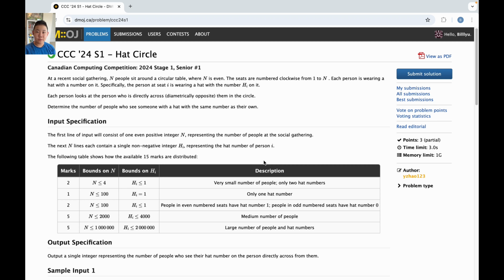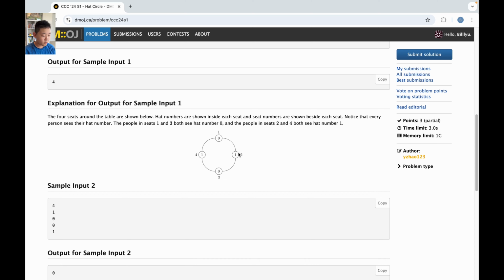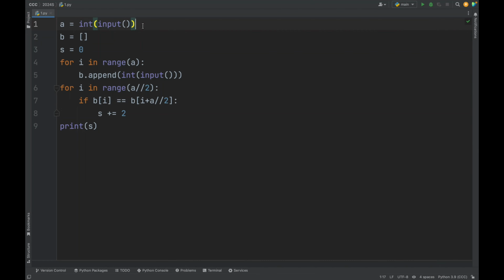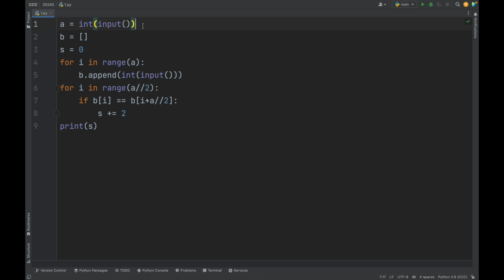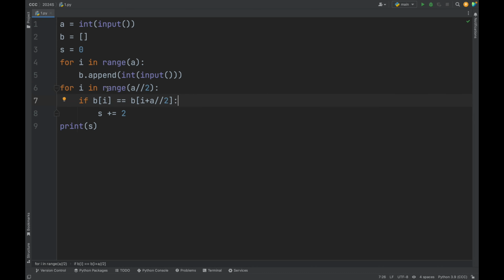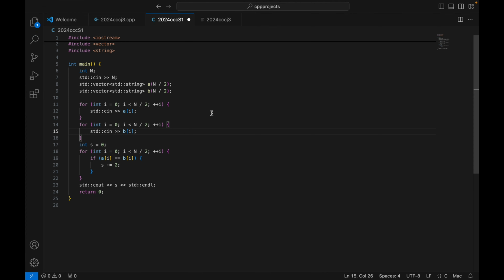2024 CCC S1: “Hat Circle” Solutions in Python & C++ | Canadian Computing Competition